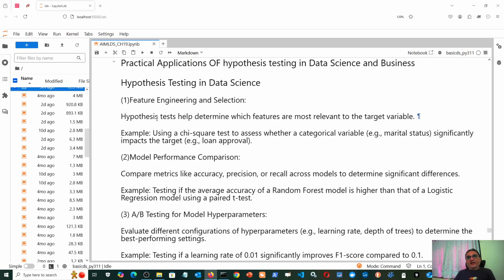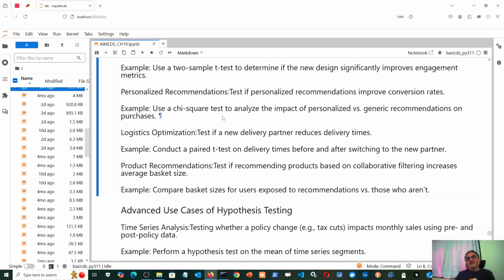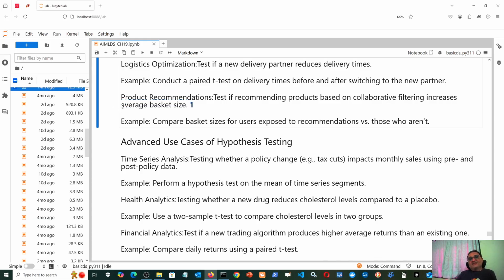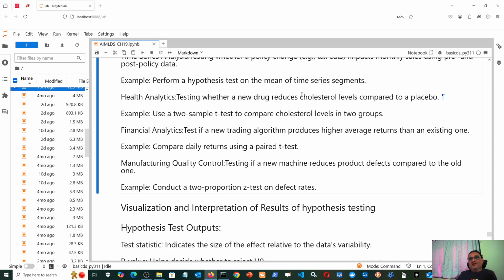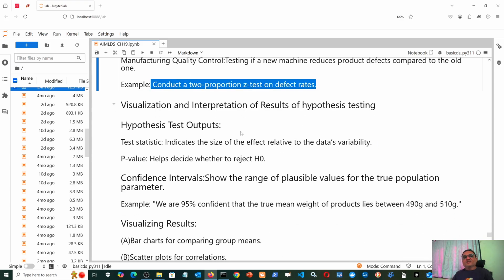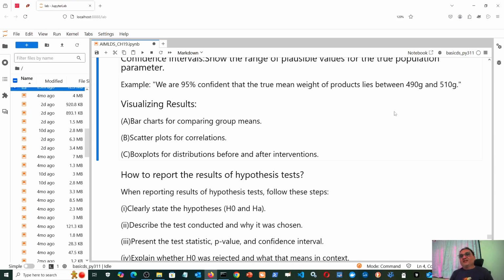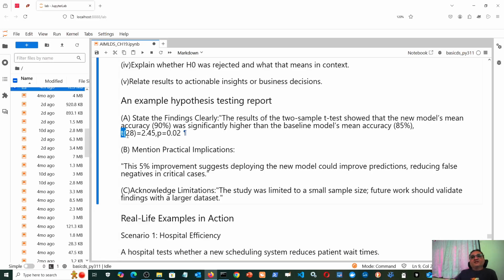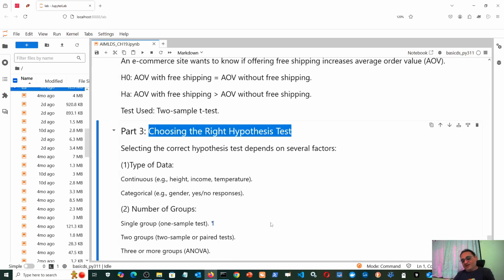CH19_L31MORE EXAMPLES OF HYPOTHESIS TESTING IN DATA SCIENCE. PREPARING HYPOTHESIS TEST- REPORT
The lecture explains more examples of hypothesis testing in data-science. It also explains how to report results of hypothesis testing